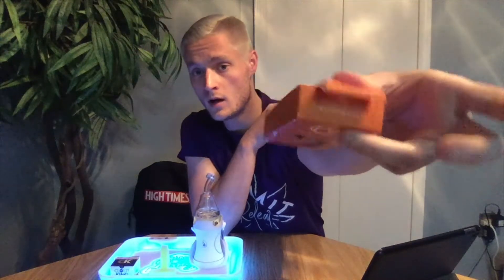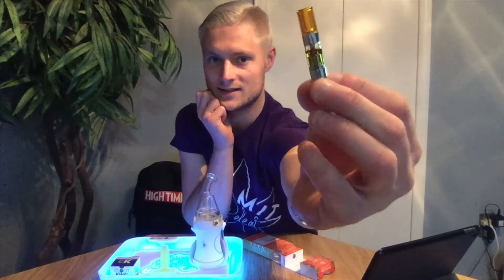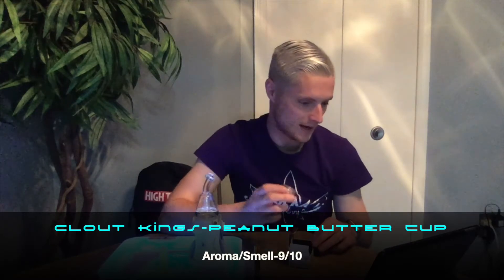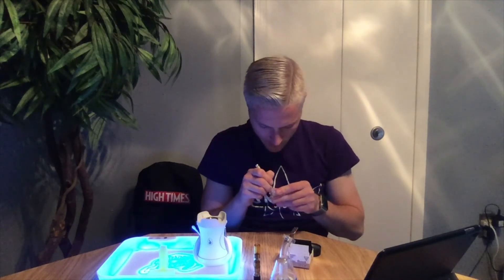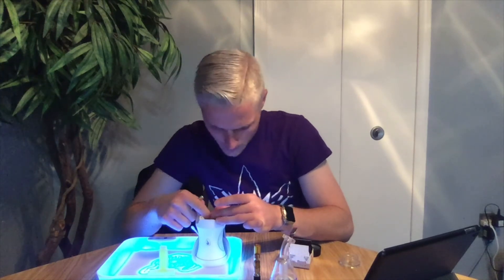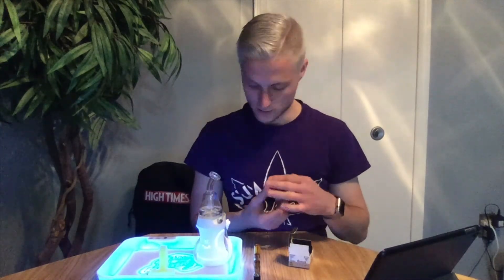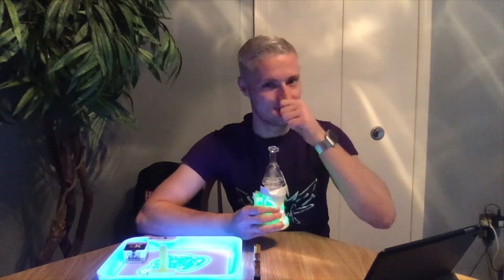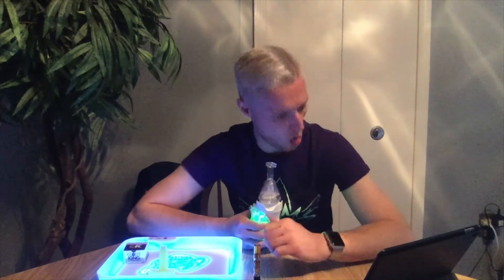Day 10: 2021 Michigan High Times Peoples Choice Cannabis Cup (Vape/Concentrate)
Today, we will be reviewing Day 10 of the Michigan High Times Peoples Choice Cannabis Cup. Be sure to check out the AMAZING folks at MiCannaCast on YouTube and Podcasts.

Vape: Platinum Vapes- Quantum Kush

Concentrate: Clout Kings-Peanut Butter Cup (Jump to 2:58)